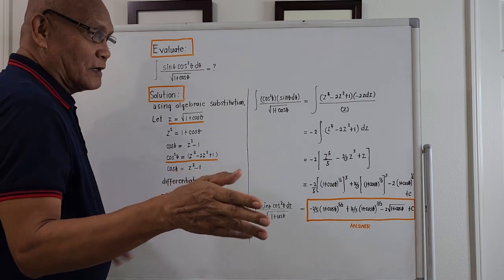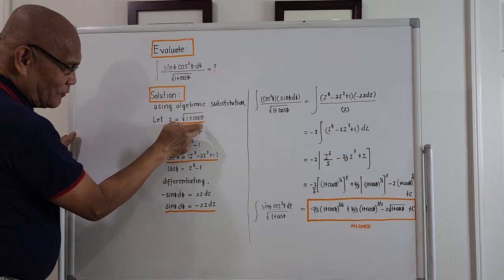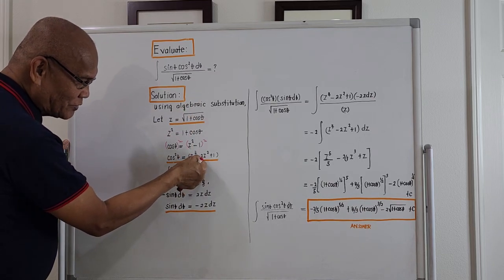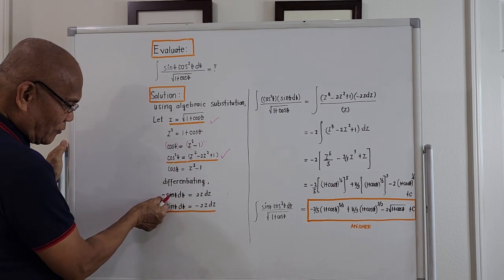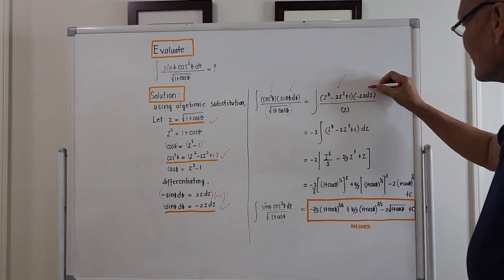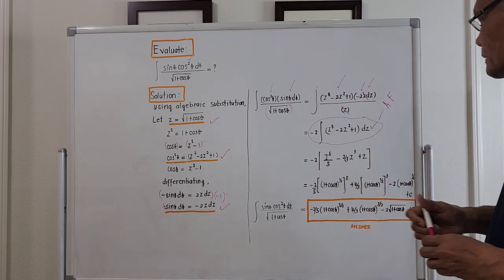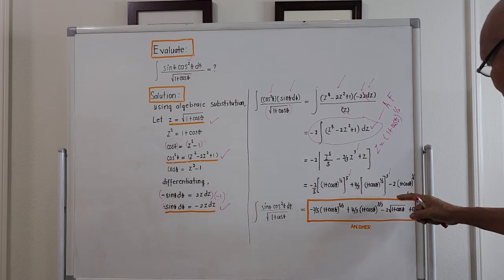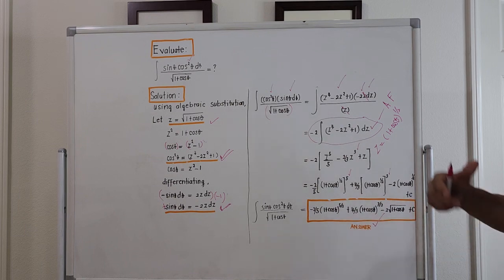Algebraic Substitution Integration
Integration using algebraic substitution.